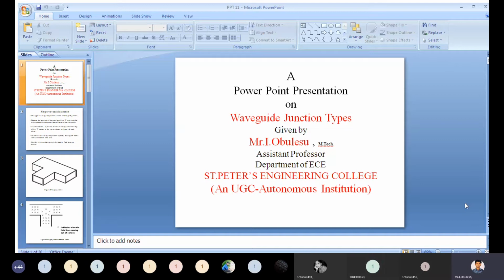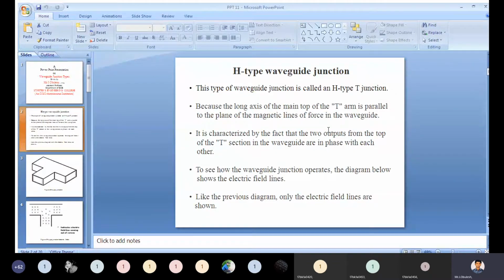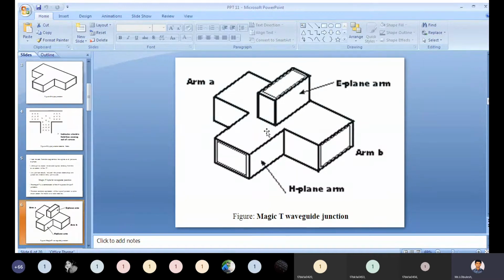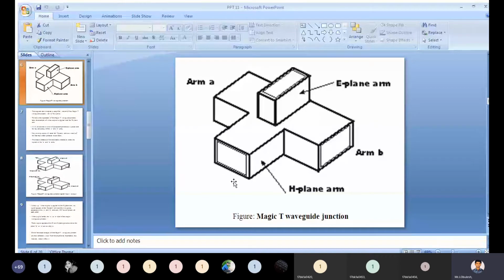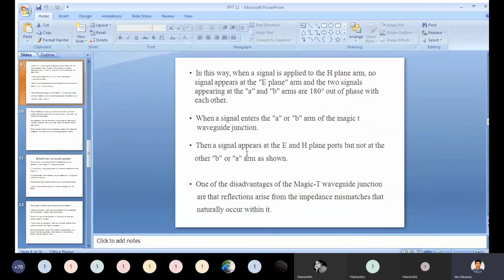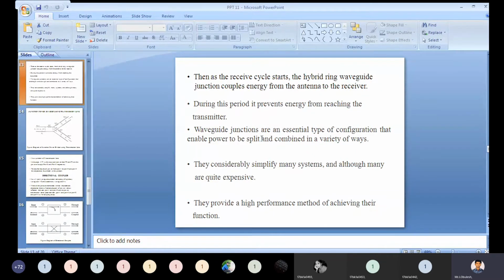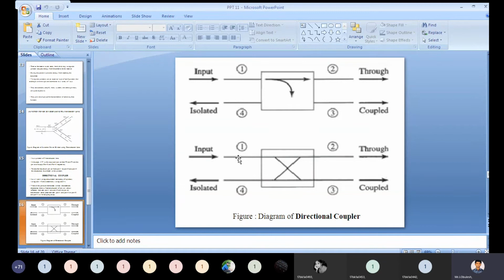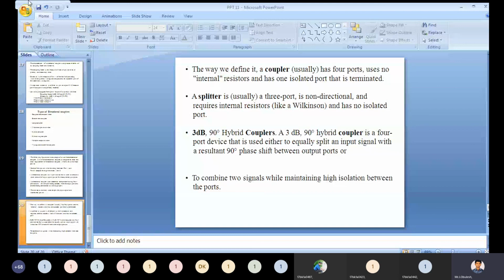Wave Guide Junction Types